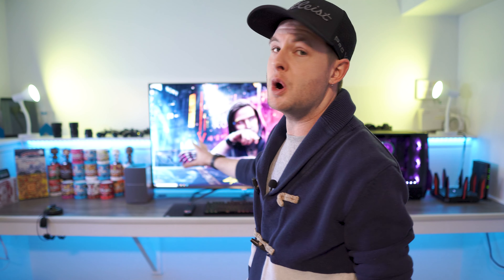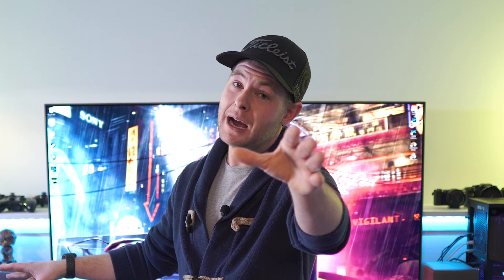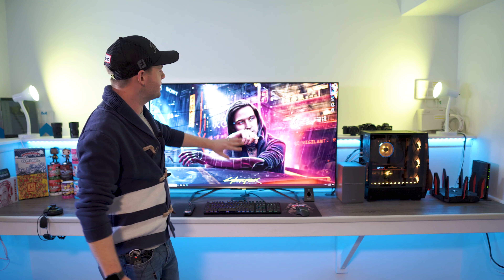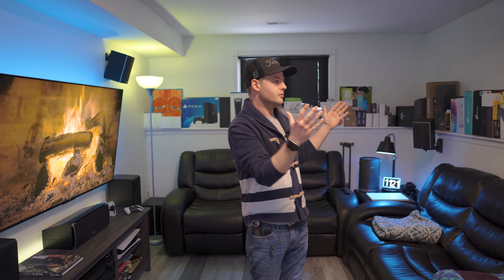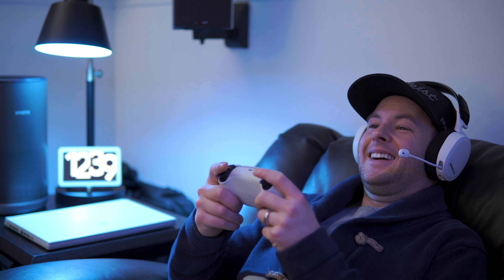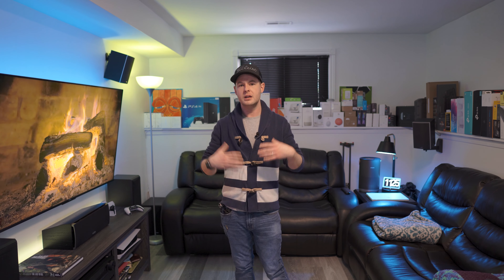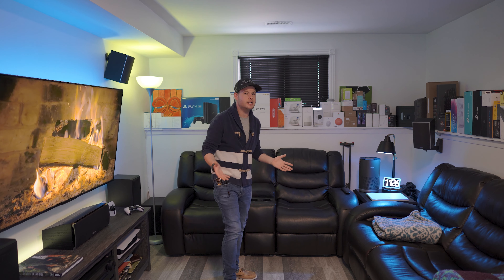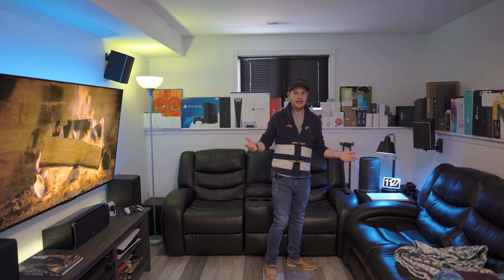Ultimate Office Tour 2021 | Thank You Everyone For Your Support! | Man Cave Update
Time to officially ring in 2021 (Better late than never!) with my Ultimate Office Tour 2021 Edition. This has been over a year in the making, so I hope you all enjoy :)

Products in their order of appearance. Scroll beyond links for full video description:

Logitech G512SE - Canada (Amazon) | US (Amazon)
Logitech G602 - Canada (Amazon) | US (Amazon)
Edifier R1280T - Canada (Amazon) | US (Amazon)
PlayStation 5 - Canada (Amazon) | US - NA
Onkyo TX-NR676 - Canada (Amazon) | US (Amazon)
Polk Audio M10 Bookshelf Speakers - Canada (Amazon) | US (Amazon)
Polk Audio CSi A6 Center Channel - Canada (Amazon) | US (Amazon)
Fluance Tower Speakers - Canada (Amazon) | US (Amazon)
Polk Audio PSW111 8" Sub - Canada (Amazon) | US (Amazon)
Precision Acoustics 12" Sub- Discontinued

What's going on guys it's Qwazyd0gg here and in today's video, we are taking a look at my Ultimate Office Tour 2021 Edition. I'm totally not going to lie after we took in water during Hurricane I thought my days as a content creator were over. All my electronics, all my belongings that were in my finished basement, and most of my production gear were all lost. Not only that, but the space I use to both create and decompress was also washed away. I was left with no support and no coverage from my insurance provider.

So, did I quit? HELL NO! Slowly but surely I took it upon myself to budget for rebuilding supplies like drywall, insulation, paint, compound, flooring, and also began to replace my production gear. This really started to come together this past Fall, and today is the day that you all get to see it. Now, it is not done... Yet; however, there are only finishing touches left here and there. And truth be told, I don't think it will ever be "done" as I think it will continue to grow and evolve over time.

I want to give a HUGE THANK YOU to everyone who supported me throughout this rebuild. Whether it was with your viewership, kind words, small financial contributions, product review samples, or anything else... Thank you. Honestly, I felt a little lost and out of place without a little escape of my own, and now I finally feel like I have it back.